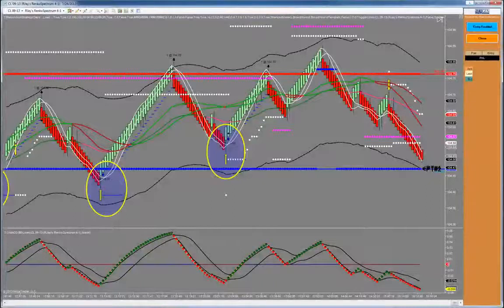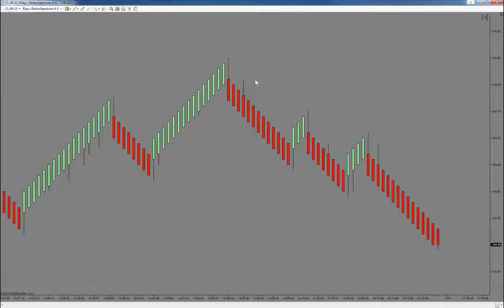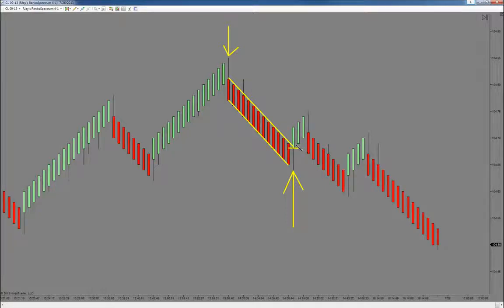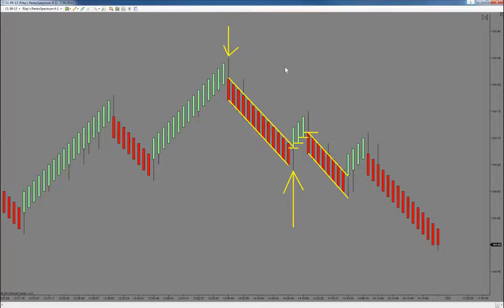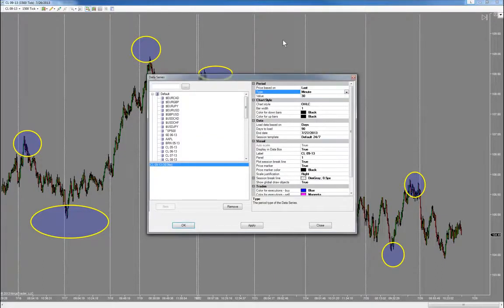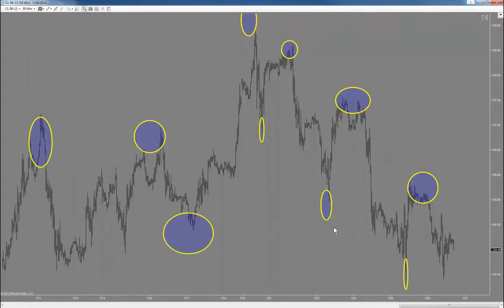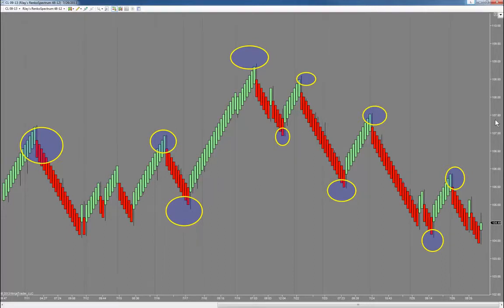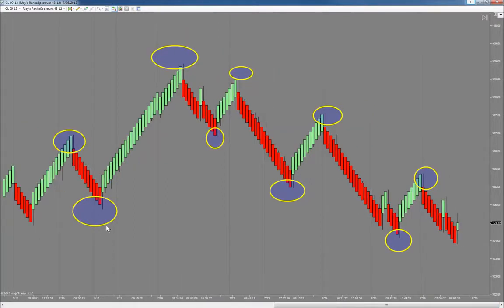Renko Bar Structure v. Tick and Minute Charts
Video by John Novak, NexgenT3.com

HYPOTHETICAL PERFORMANCE DISCLOSURE:

Hypothetical performance results have many inherent limitations, some of which are described below. No representation is being made that any account will or is likely to achieve profits or losses similar to those shown; in fact, there are frequently sharp differences between hypothetical performance results and the actual results subsequently achieved by any particular trading program. One of the limitations of hypothetical performance results is that they are generally prepared with the benefit of hindsight. In addition, hypothetical trading does not involve financial risk, and no hypothetical trading record can completely account for the impact of the financial risk of actual trading. for example, the ability to withstand losses or to adhere to a particular trading program in spite of trading losses are material points which can also adversely affect actual trading results. There are numerous other factors related to the markets in general or to the implementation of any specific trading program which cannot be fully accounted for in the preparation of hypothetical performance results and all of which can adversely affect trading results.